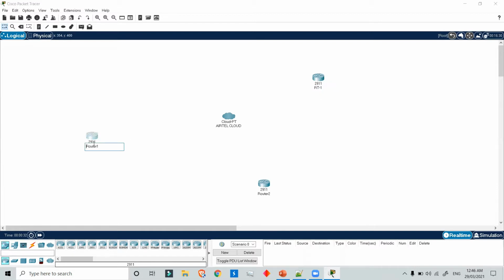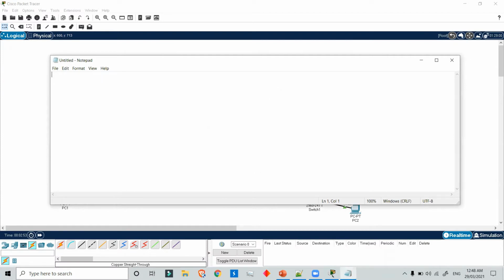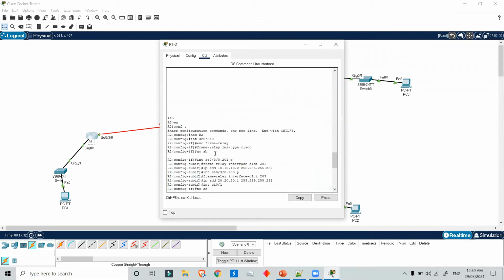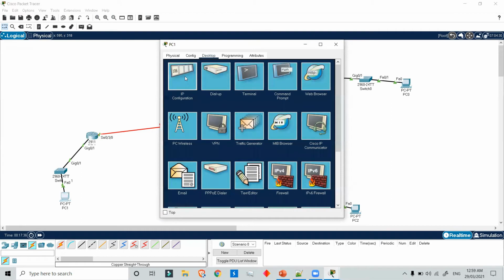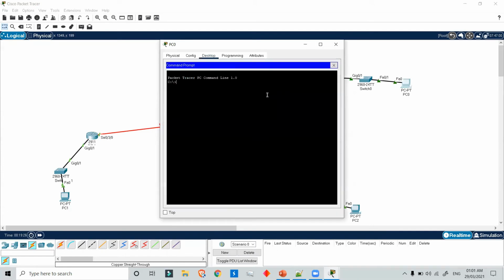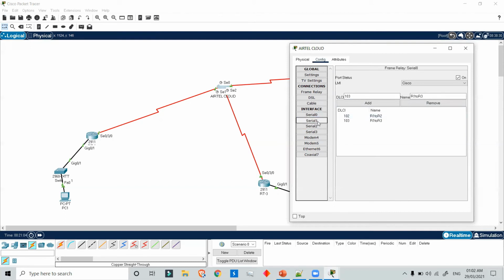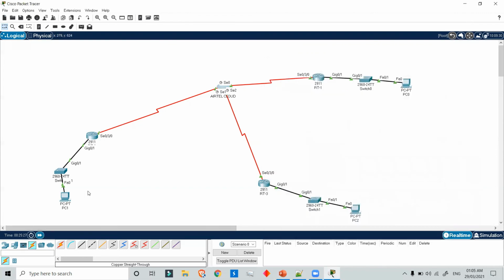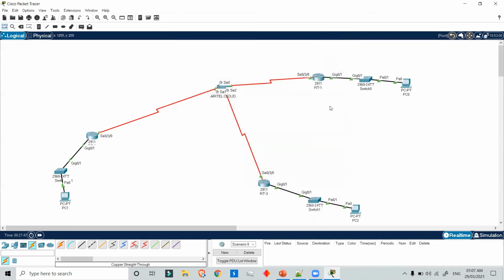PRANAV PAREKH AND MANISH RAJ - CIS 292 - NBMA FRAME RELAY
IMPLEMENTATION OF FRAME RELAY WITH 1 CLOUD AND 3 ROUTERS